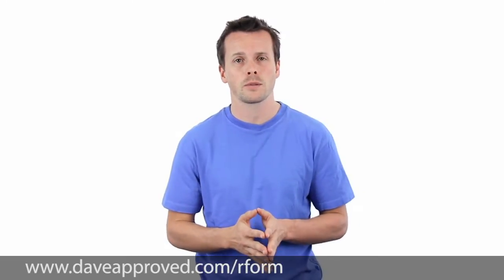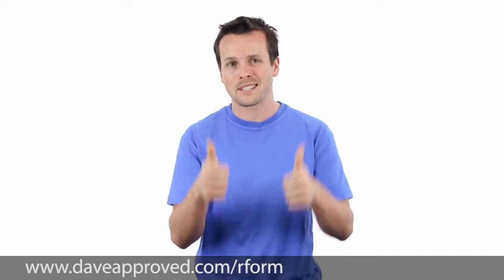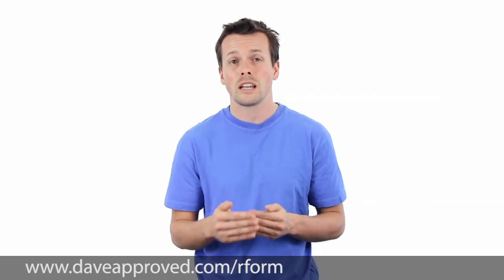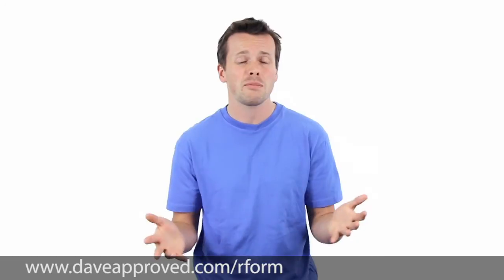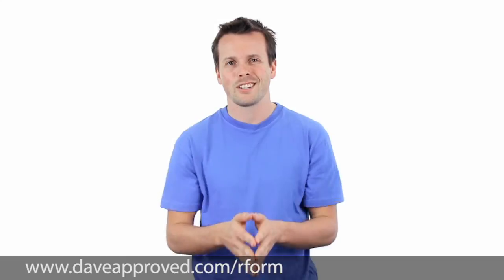RoboForm Review: Safe & Reliable Password Saver?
| Keeping track of online accounts is a daunting task, yes? But never with RoboForm. Designed to assist in revving up users' Internet experience, RoboForm is an app that bookmarks websites and keys in previously saved passwords so you, the user, don't have to. What exactly does it do, though?

For starters, it's got a password manager that does the works -- from filling login forms, down to clicking on that Submit button. It takes care of long checkout and personal profiles, too! You won't have to worry about your other devices, as RoboForm automatically syncs logins among your phone, tablet, laptop, and so on. Can't decide on a password? Worry not. One of its features is the Password Generator, which, judging by its name, has the knack to do just that for you.

So what's left for you to do? Want to know more?